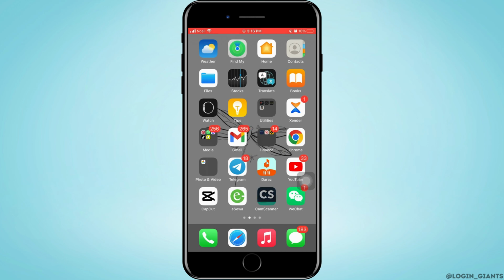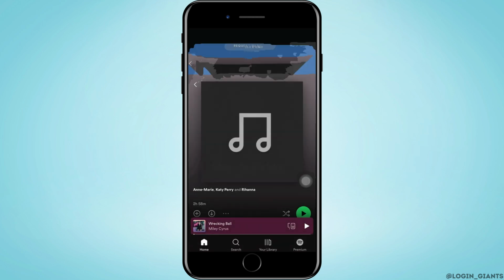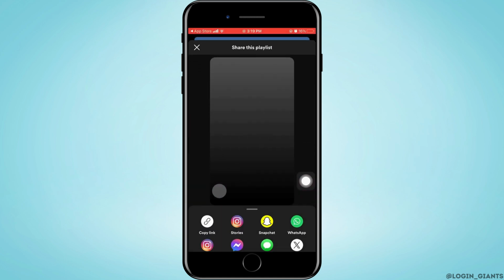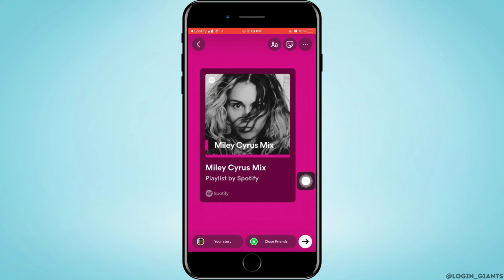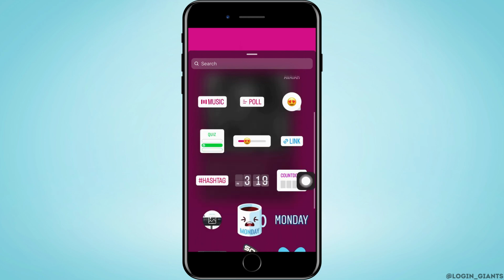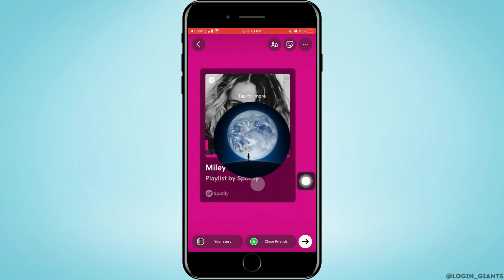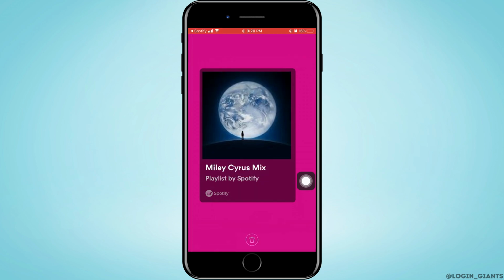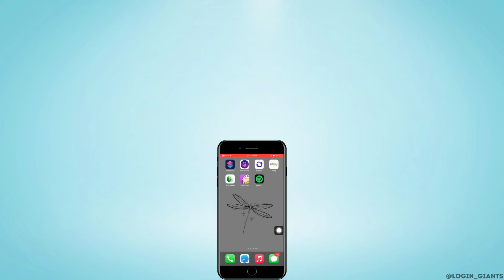How To Change Music Cover on Instagram Story [NEW]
🎵 Ready to Change Your Music Cover on Instagram Story with the Latest Method? Here's How!

If you want to update the cover image for the music you've added to your Instagram Story with the newest method in 2023, we've got you covered.

In this tutorial:
0:00 - Introduction
0:05 - How to Change Music Cover on Instagram Story [NEW]

Your Instagram Story is all about creative expression, and the right cover image can make it even more captivating. Follow our step-by-step instructions to easily change the music cover on your Instagram Story using the latest method.

Stay ahead of the game and keep your Stories fresh and engaging with our guide in 2023. Rock on with your Instagram Stories!